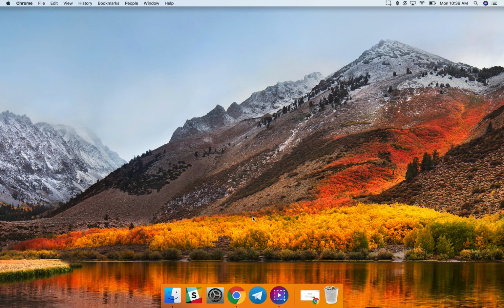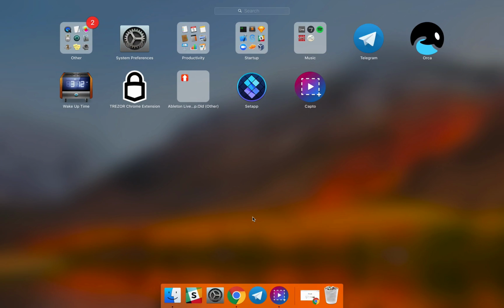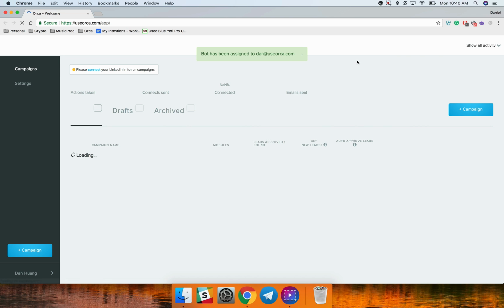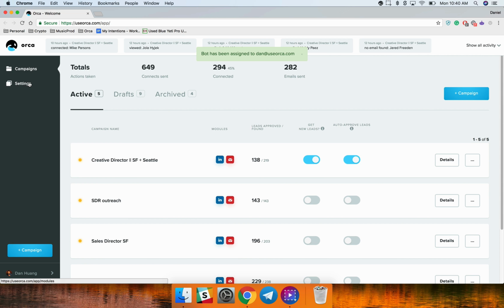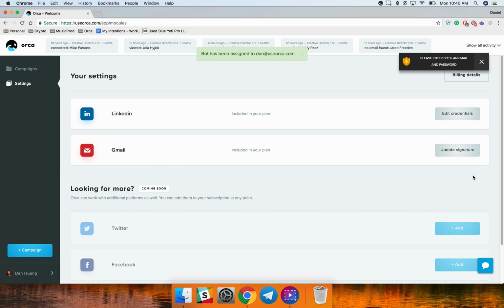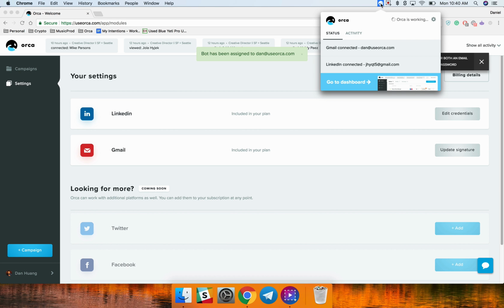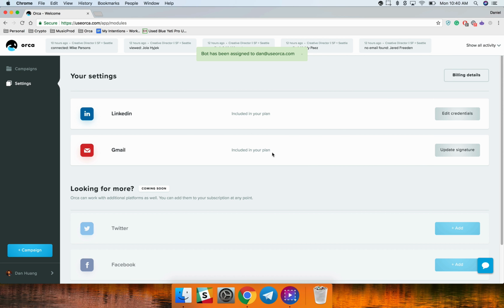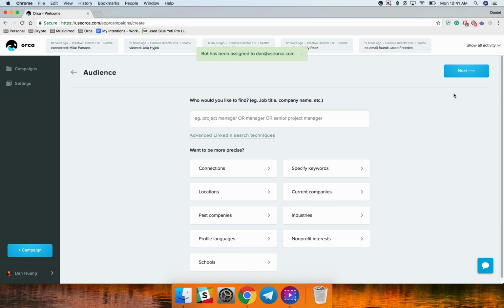How to setup Orca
This is a short tutorial on how to setup Orca after downloading+installing the app.

Here are the steps:

1️⃣ If you haven't done so, head on over to download and install the tool.

2️⃣After installing the app, the first thing you'll need to do is open and log in to the application.

By logging in, a bot will be assigned to your account. This is what enables us to run the social engagements on your profile.

3️⃣If this is your first time using the app, you'll need to connect your Linkedin account.

Head on over to the settings page to enter your Linkedin credentials.

You can also create a signature for the emails that will be sent from this account.

After that, you're ready to roll. Go ahead and create your first campaign!  🚀🚀

If you're a sales guy or marketer, chances are you’re already using Linkedin as we speak to find leads, visit profiles, and send connect request to potential customers.

Most of you are probably doing this manually, one tedious-ass click at a time. 🖱️

Some of you even hired interns to do this for you because it really is that boring 💤.

But guys… no finger should ever suffer the fate of 1000 clicks.

👇x 1000 = 😱

Now some of you growth hackers out there are using different tools like Dux-soup, GPZ Linkedin, or Mass Planner to automate some of these social engagements...

That's gravy and all, and you're ahead of the pack... but how do you sequence these social engagements? How do you go from Linkedin to email without using another tool?

Ahhh, that's where Orca comes into play.

Orca is the ultimate lead gen, prospecting, and social selling tool for LinkedIn.

Automate and sequence profile visits, connect requests, follow messages, and send emails.

Warm up leads and land more meetings in less than 5 minutes.

Instead of using a 100 different tools to scrape leads, find emails, enrich data, prospect, and do social selling... why not use one tool.